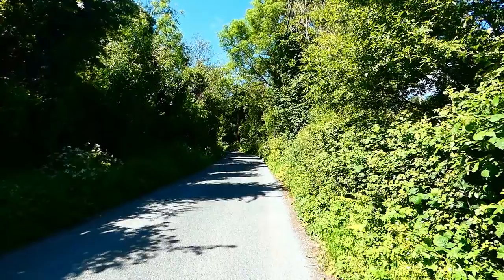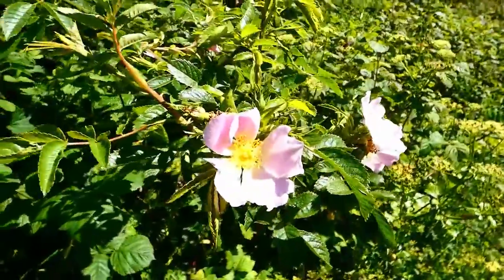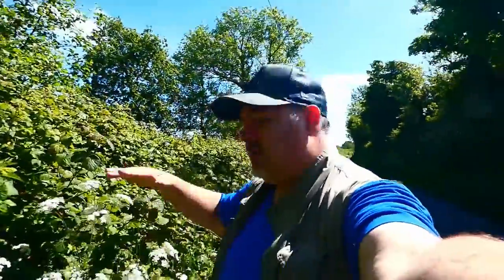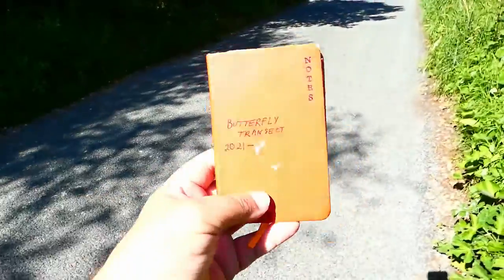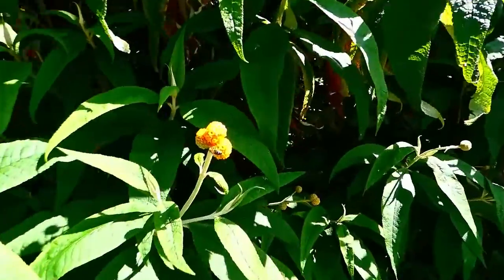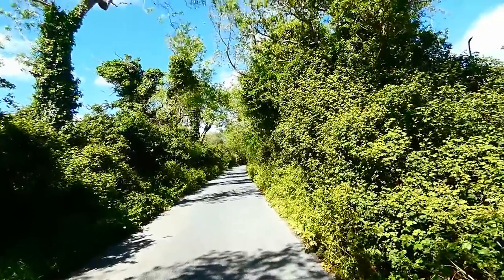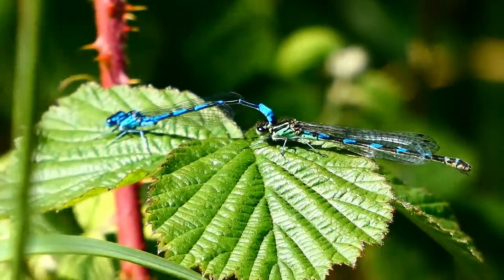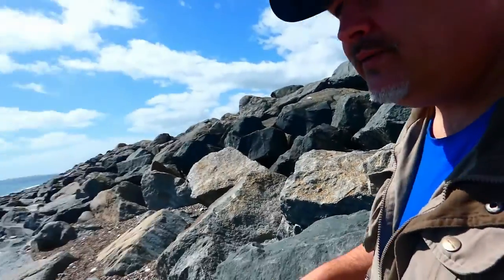IRISH WILDLIFE My Butterfly Transect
A transect is a walk, in a roughly straight line, made for sampling purposes. From April until the end of September I walk a butterfly transect, recording butterflies I come across and uploading my records to the National Biodiversity Data Centre, which records all species on the island of Ireland.